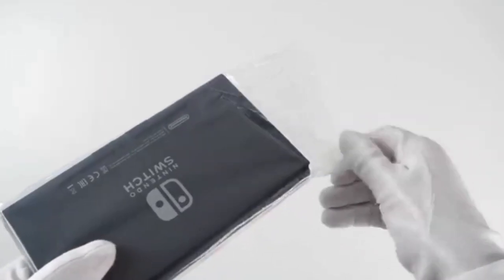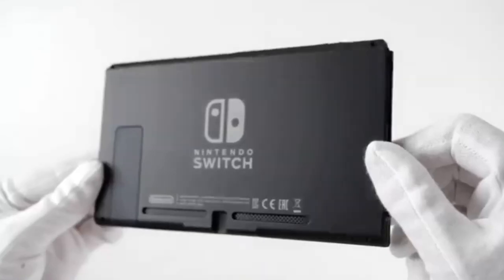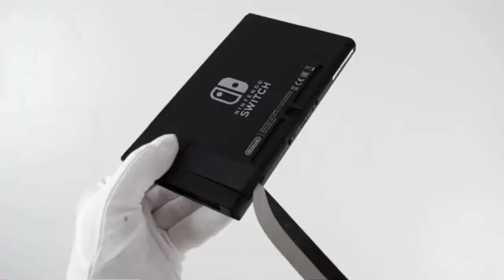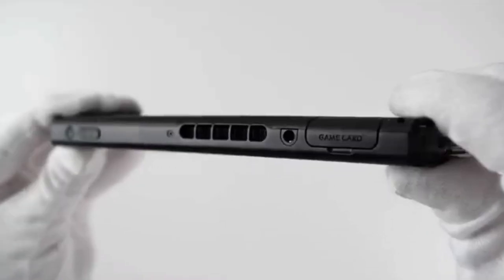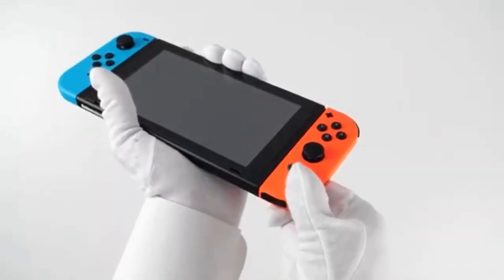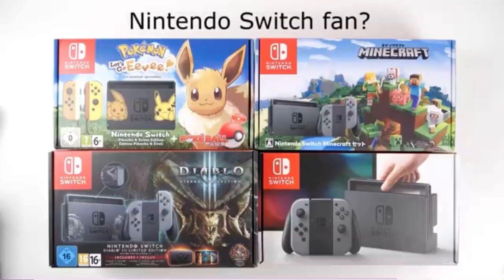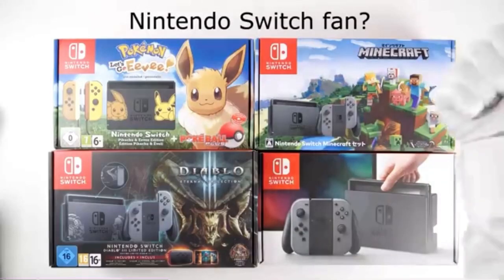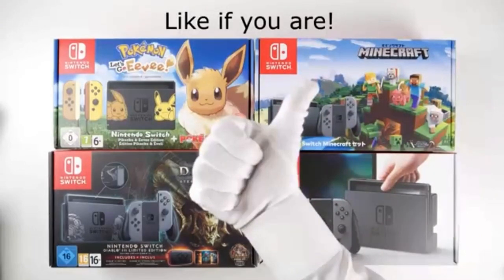UNBOXING N I N T E N D O S W I T C H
NINTENDO FANS?